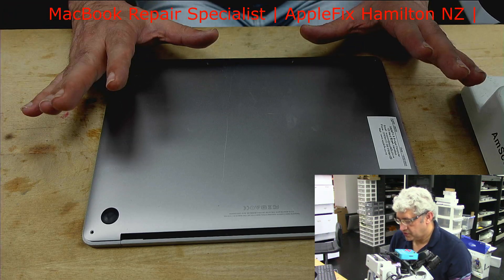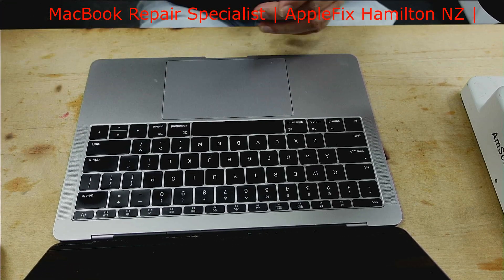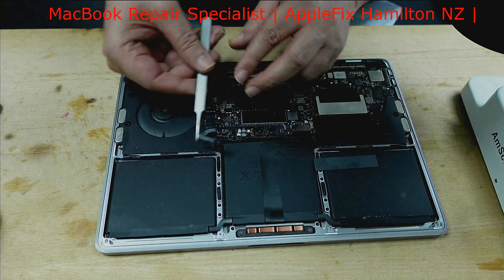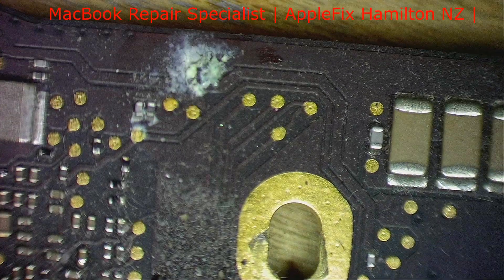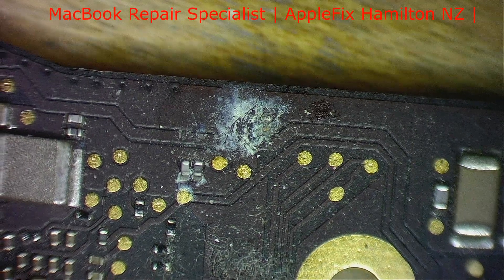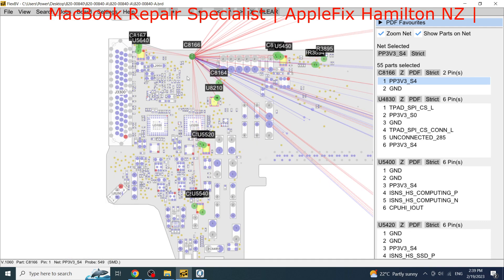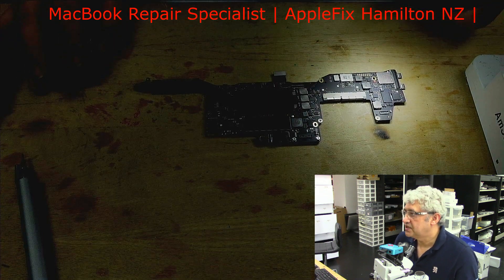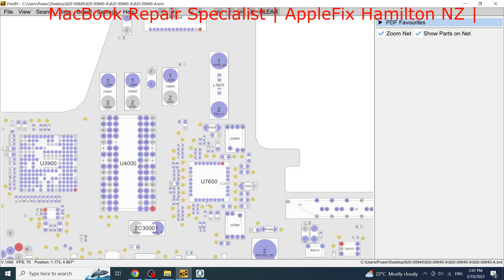Macbook pro A1708 820-00840 water damaged NO POWER Shorted pp3v3_s4 | Macbook repair Experts NZ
125 ward street Hamilton New Zealand

Macbook pro 13 inch 2017 Model Number A1708 board number 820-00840 water damaged , how to remove shorted component and diagnose.